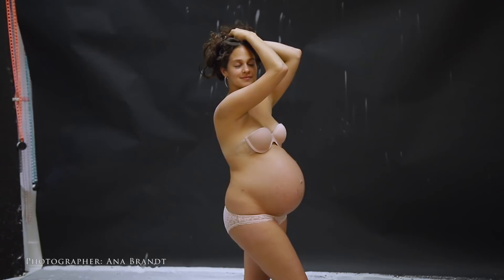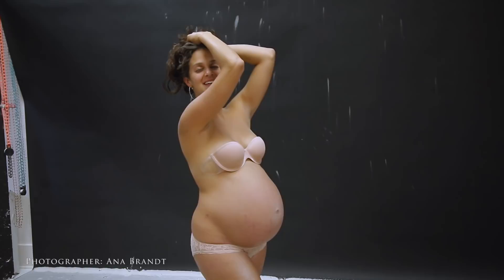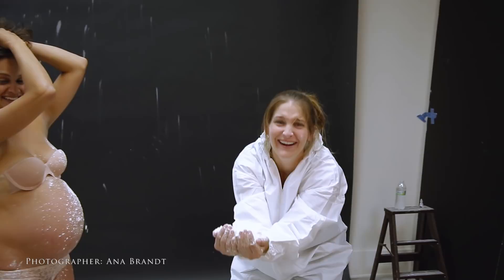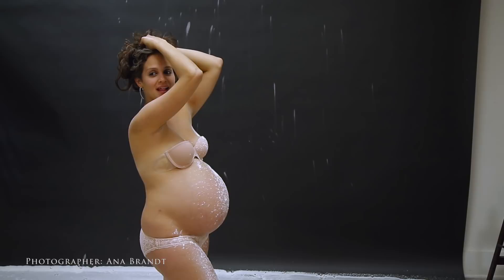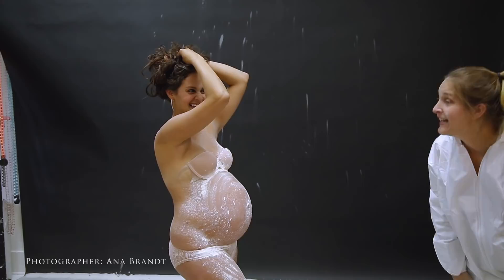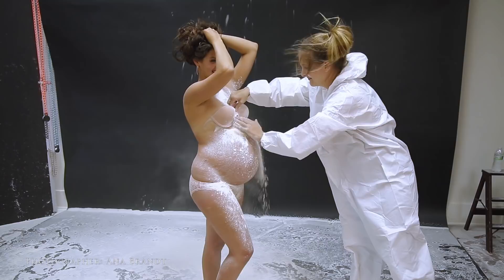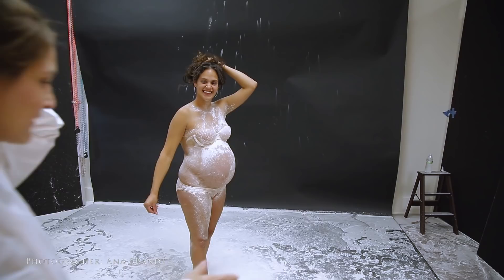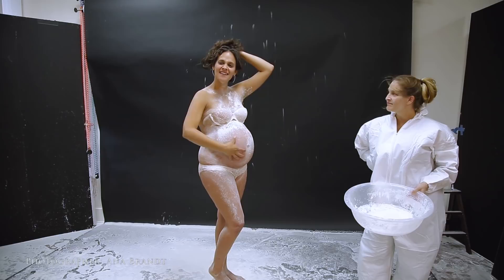Ana Brandt & Team Photograph a Pregnant Mama in Flour